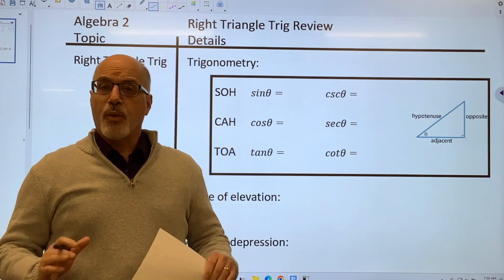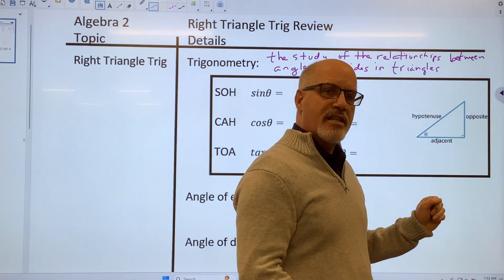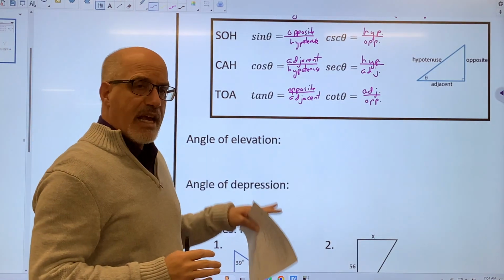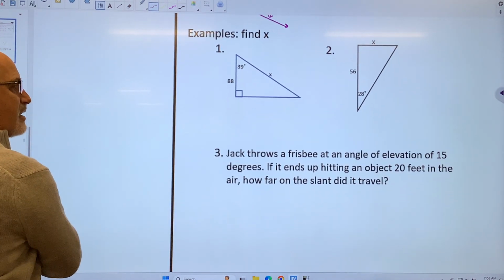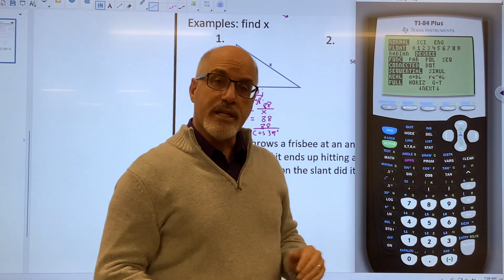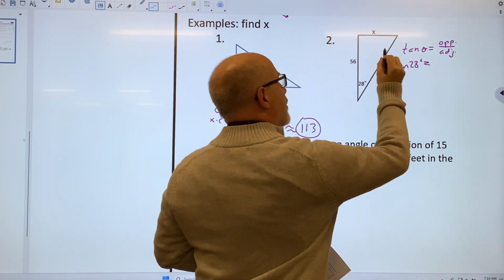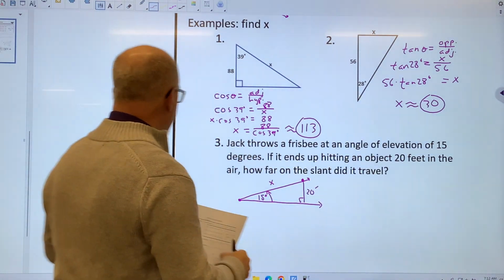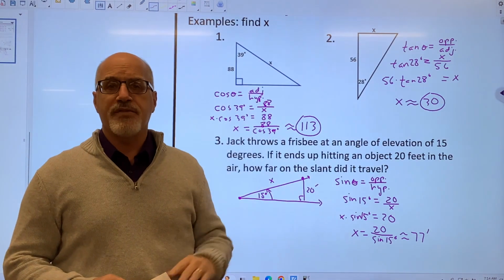Alg 2 Topic 7-1 Right Triangle Trig Review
Brief review of the basics of right triangle trigonometry.